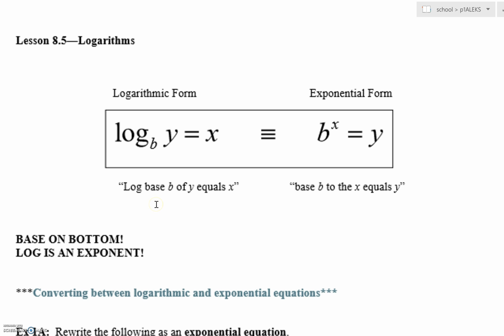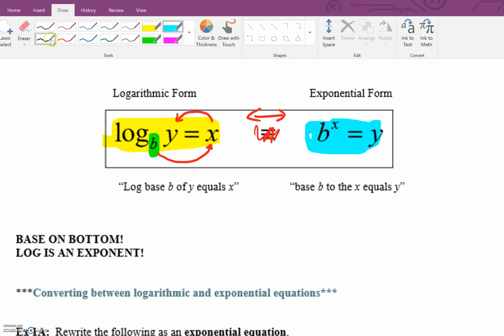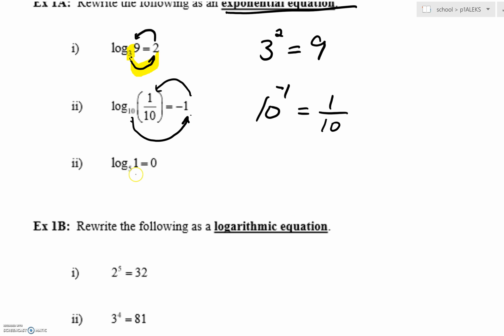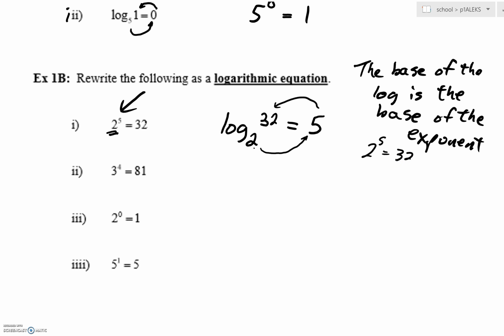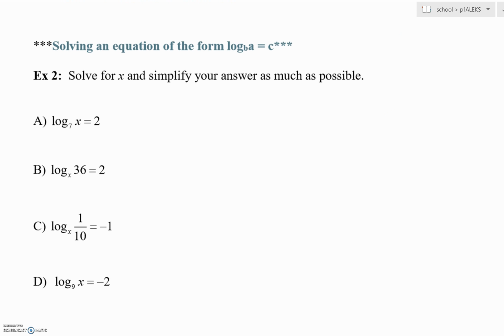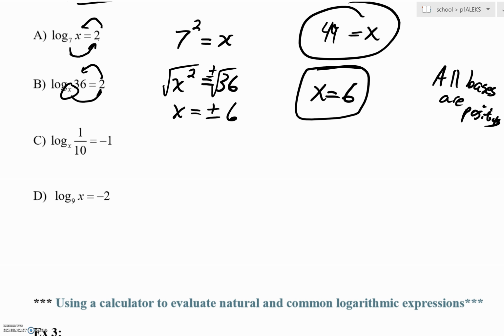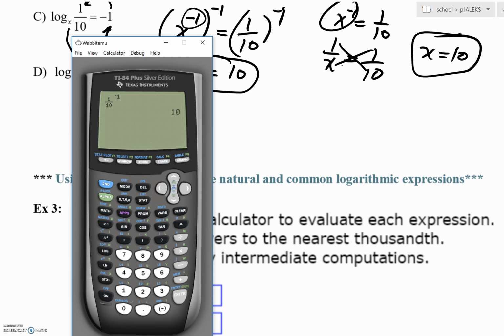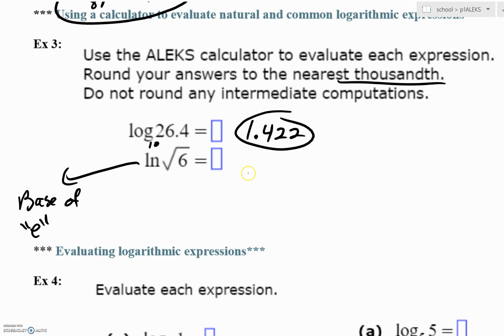Alg2 8 5